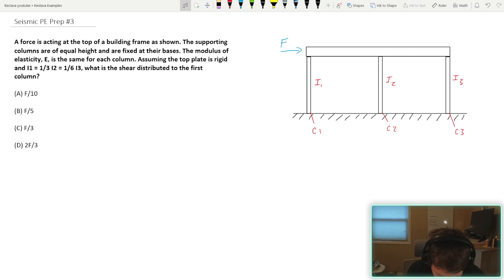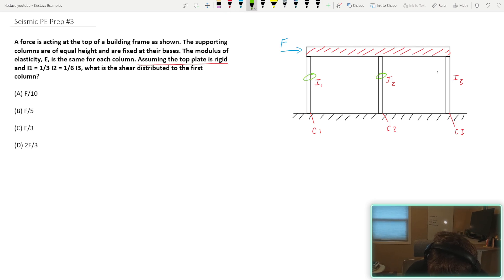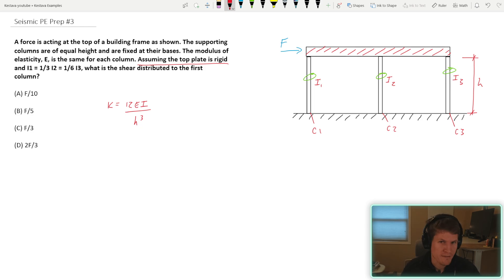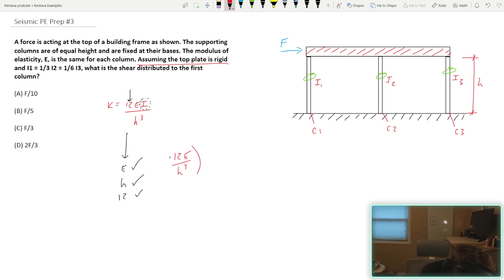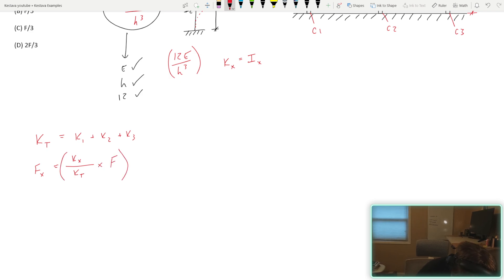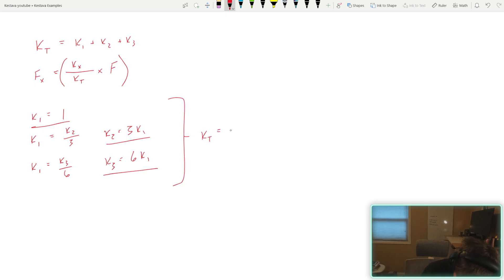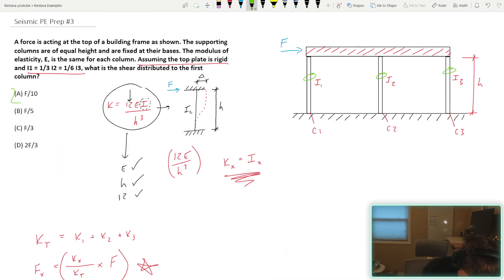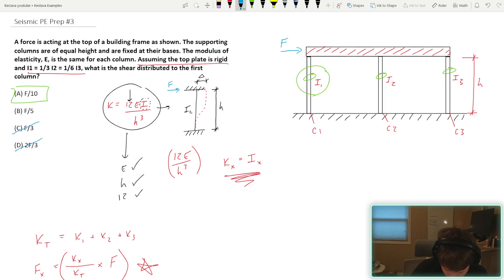PE Seismic Example Problem - 3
This is the best channel for structural engineering basics! learn structural engineering and prepare for your FE PE or SE exam!

update - I AM NOW A STRUCTURAL ENGINEER IN THE STATE OF OREGON (FOOK YA)